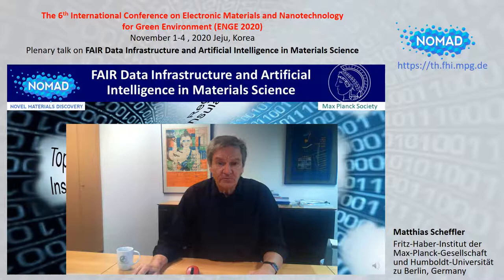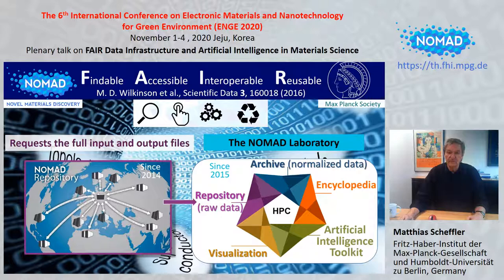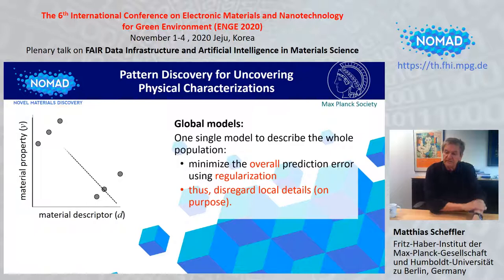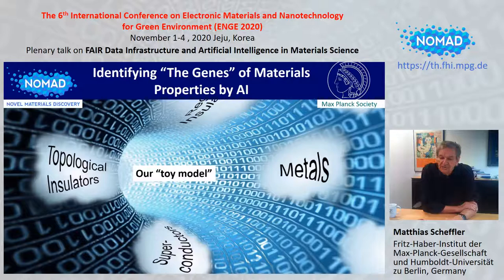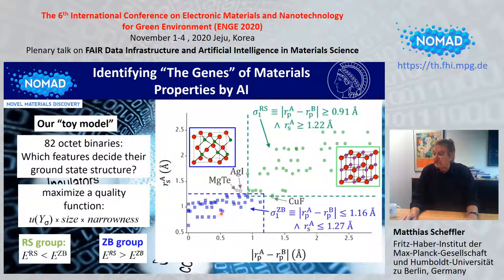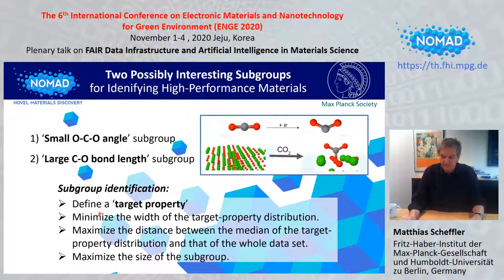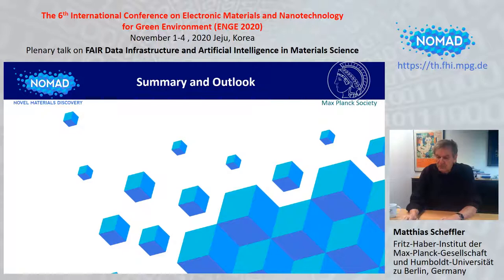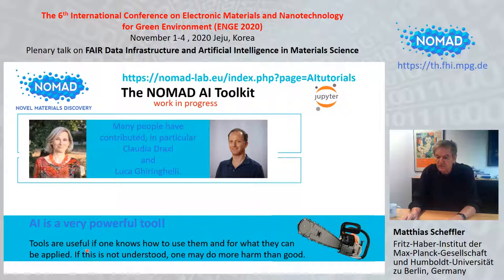FAIR Data Infrastructure and Artificial Intelligence in Materials Science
Plenary talk by Matthias Scheffler (Fritz-Haber-Insititut der Max-Planck-Gesellschaft & Humboldt-Universität zu Berlin) at the 6th International Conference on Electronic Materials and Nanotechnology for Green Environment (ENGE 2020)
November 1-4, 2020 Jeju, Korea